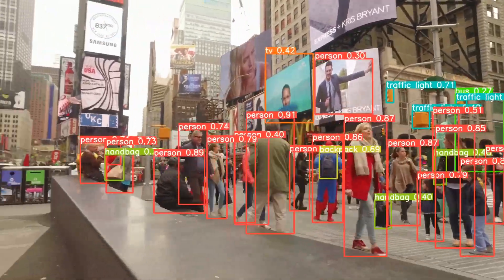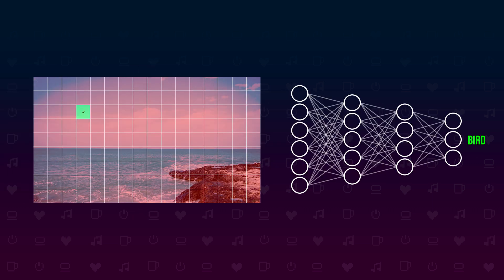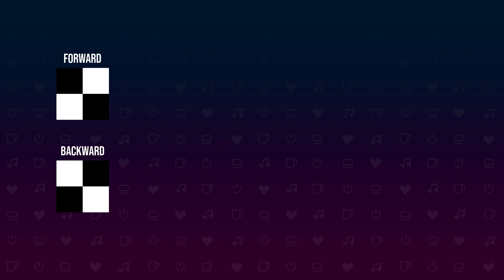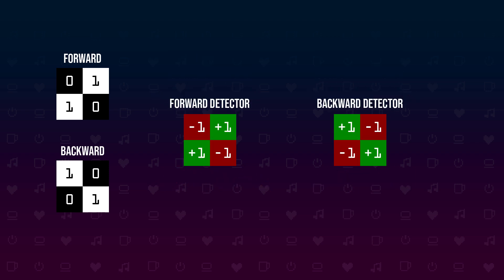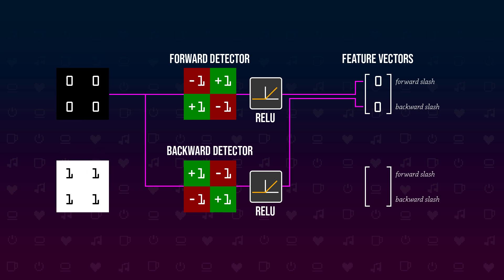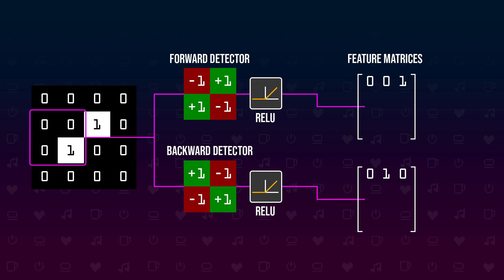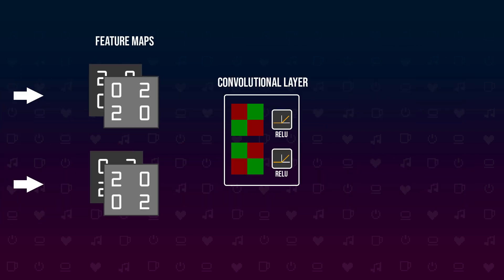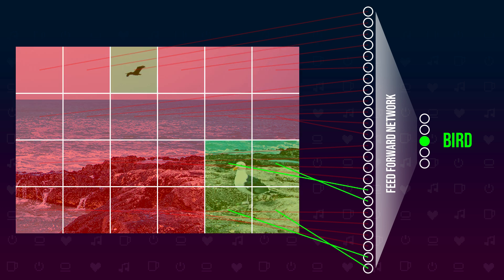Convolutional Neural Networks Explained By Example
In this video we take a deep dive into how AI sees the world around us. Together we get an conceptual understanding and with peeling away layer of layer we will unveil the power of convolutional neural networks, how they work and how they enable modern machine learning applications to see the world around us.

Timestamps:
00:00 Intro
00:19 How do neural networks see?
02:15 How do we detect features in images?
06:15 Convolution Layers
07:49 Pooling Layers